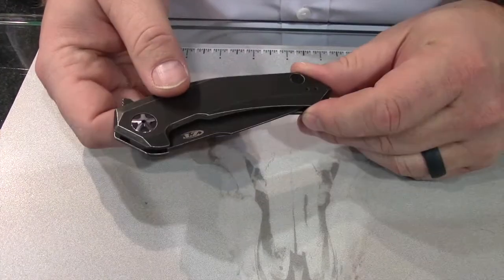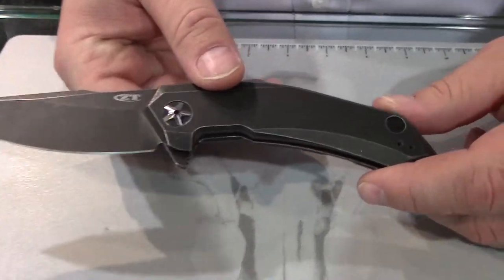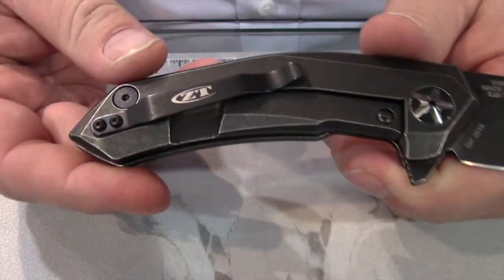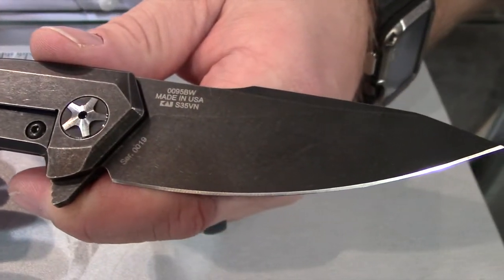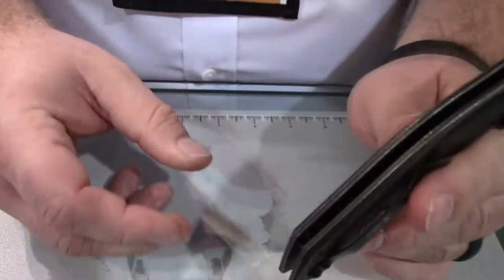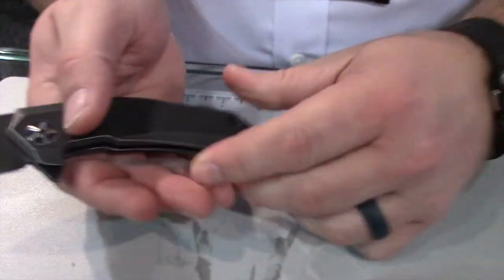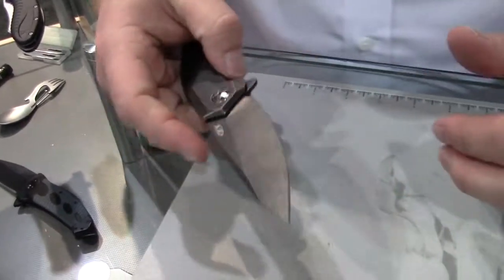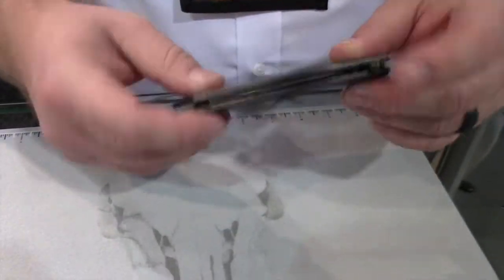ZT's New 0095BW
Looks at ZT's Shark Sleek Look 0095BW.